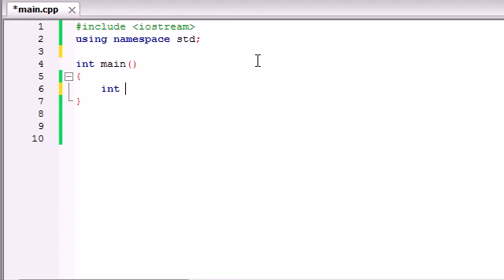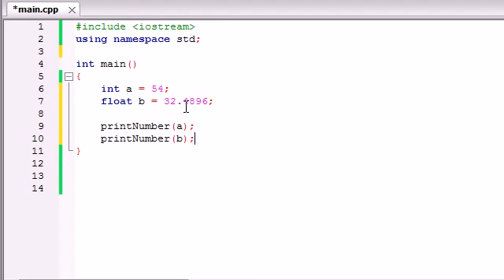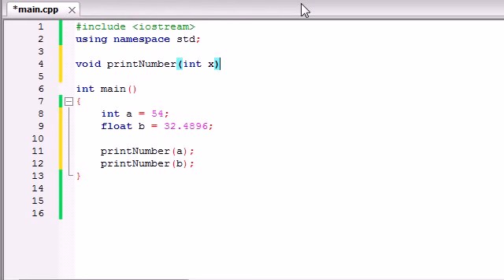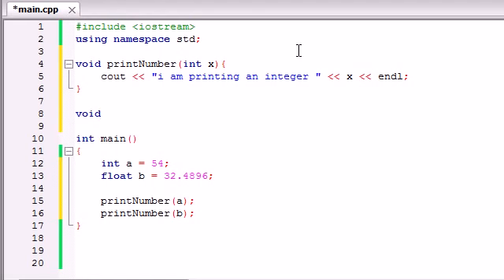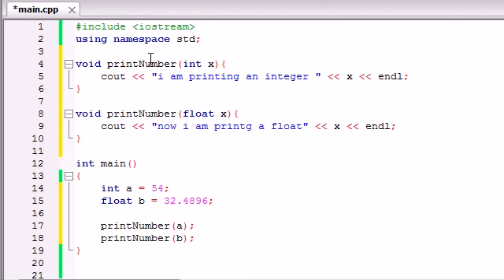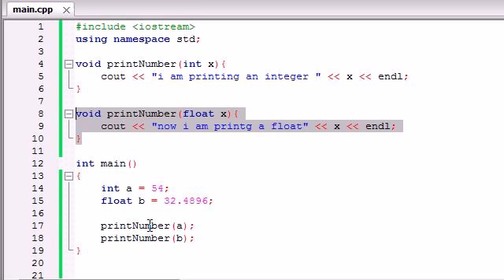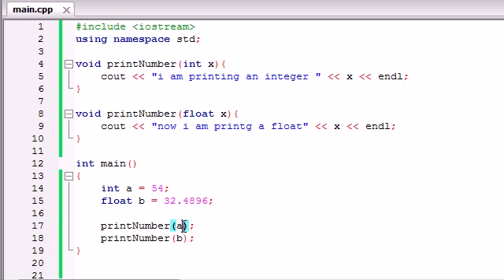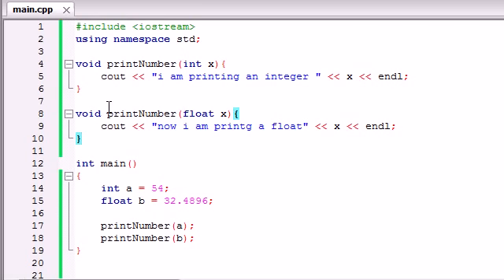Function Overloading programme in C++...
This functions multiple function add to void main function.